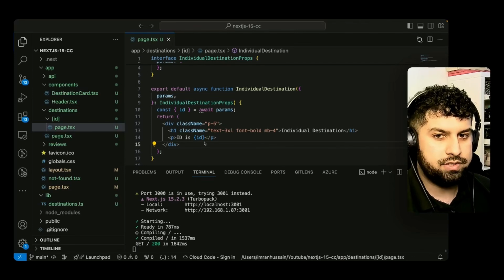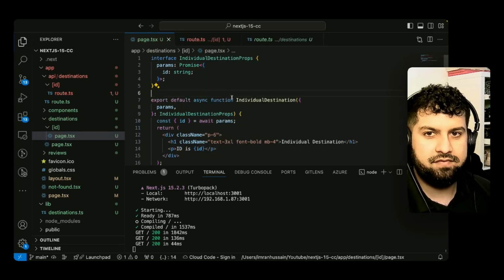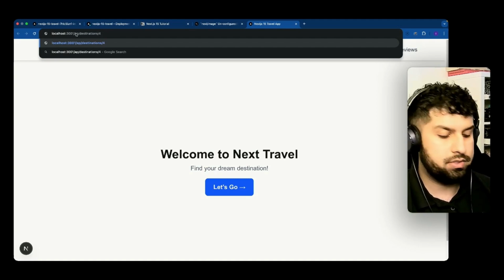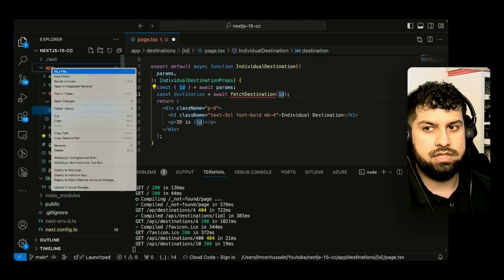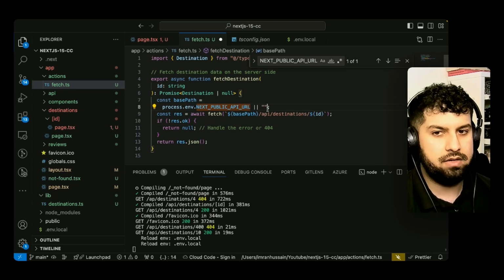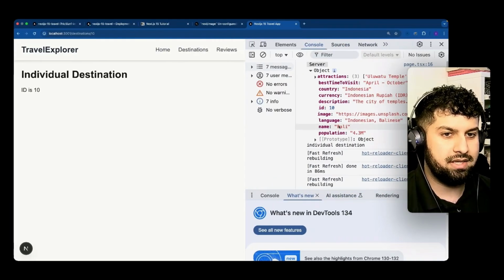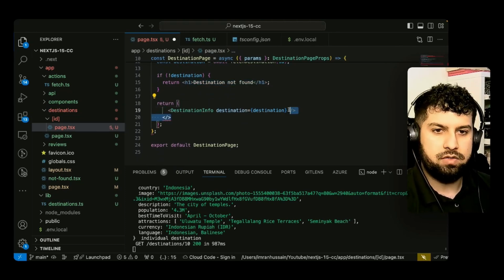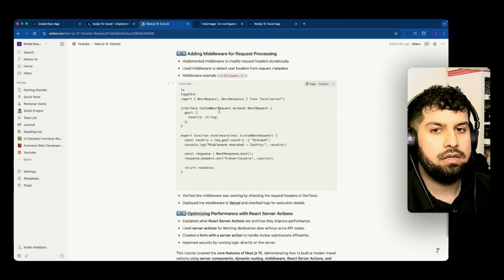9. 📄 Static Rendering with API Data in Next.js 15 | Server-Side Techniques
Render static content from an individual API using Next.js 15's server-side capabilities. Perfect for blog posts, destinations, or products.